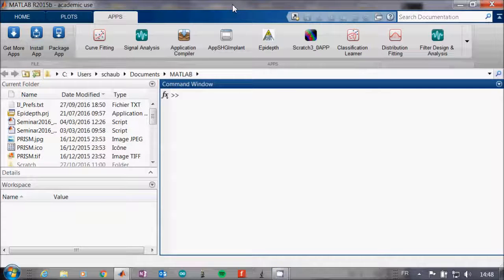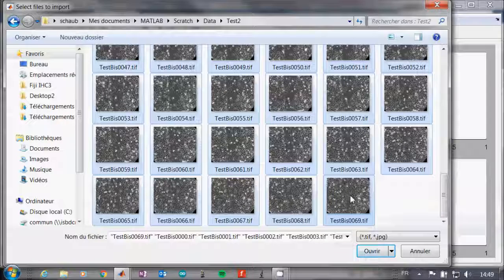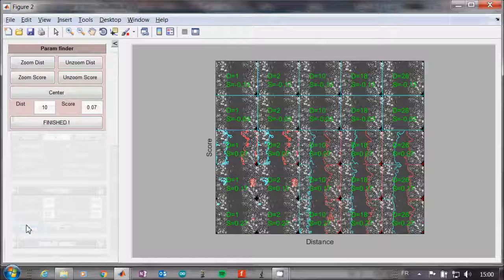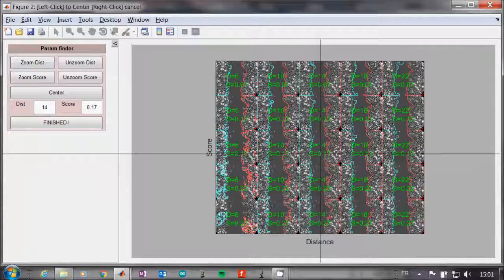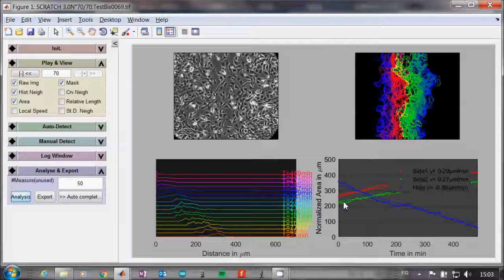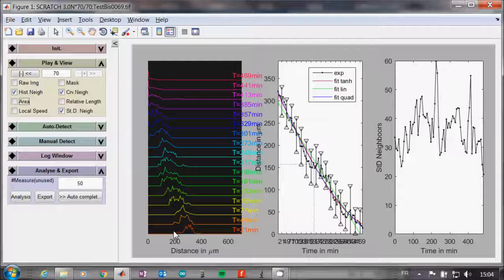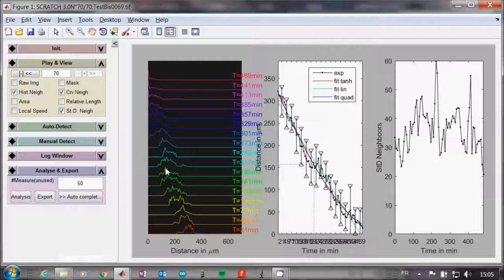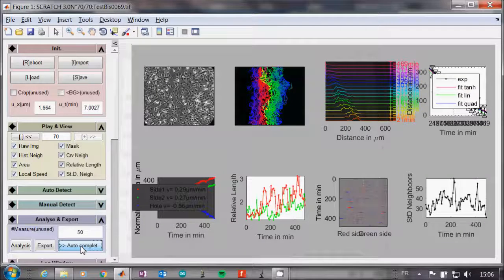DemoScratch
Demo of Scratch3.0 a program dedicated to wound healing assay quantification